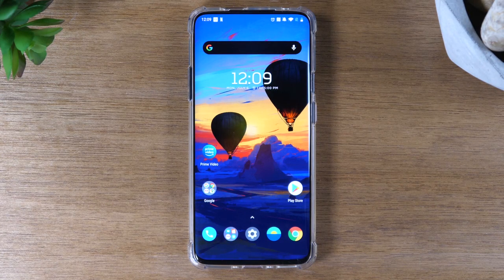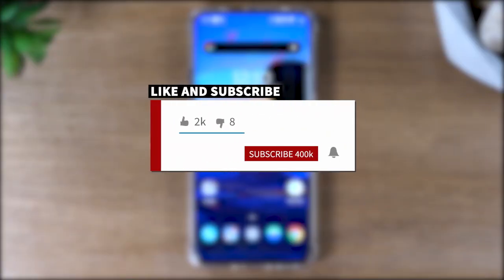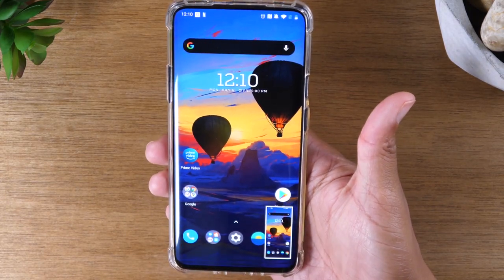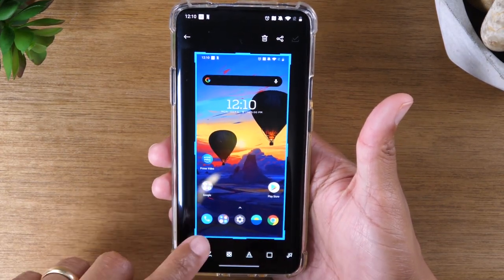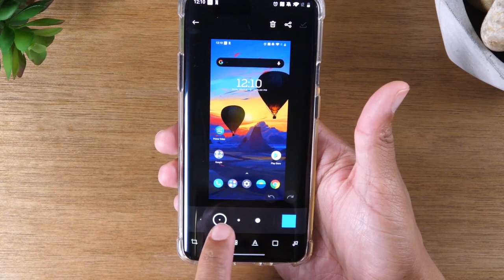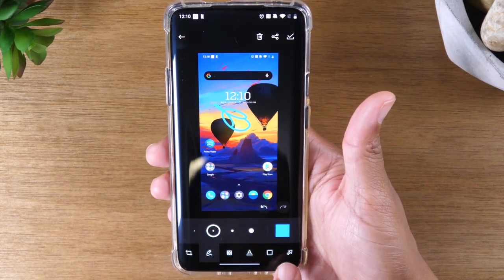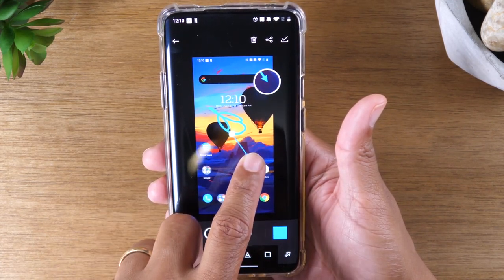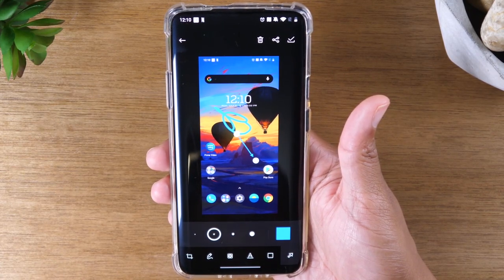One Plus 7 How to Take a Screenshot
Learn how to take a screenshot on the One Plus 7 phone or just about any One Plus phone.